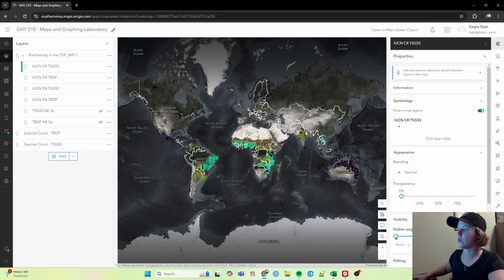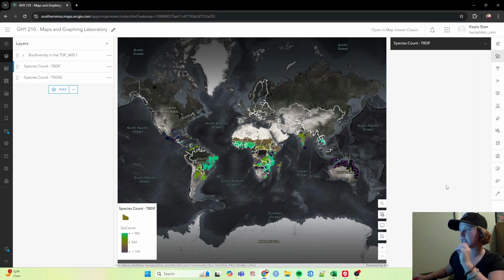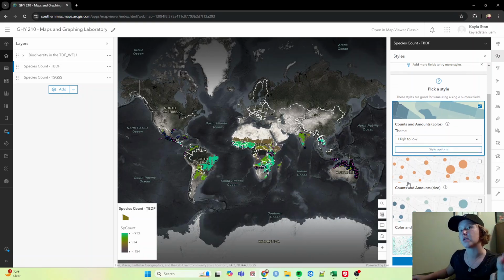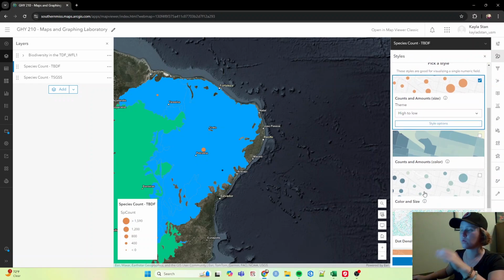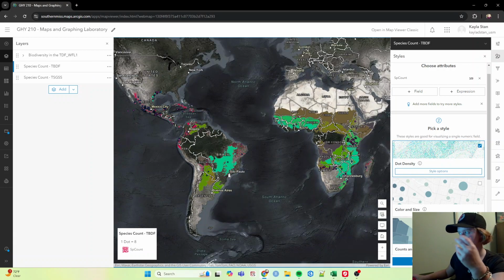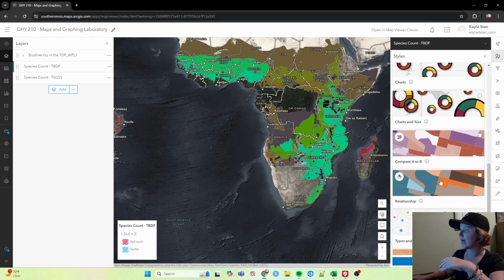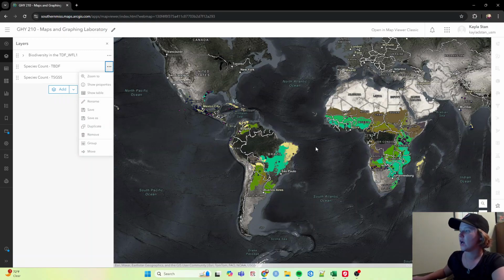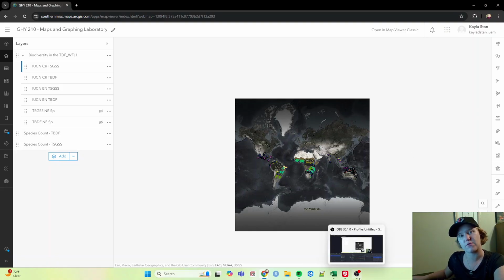GHY 210 - Choosing Your Map Type in ArcOnline